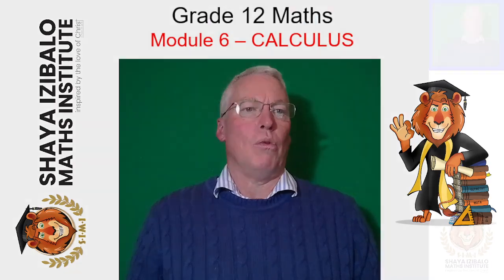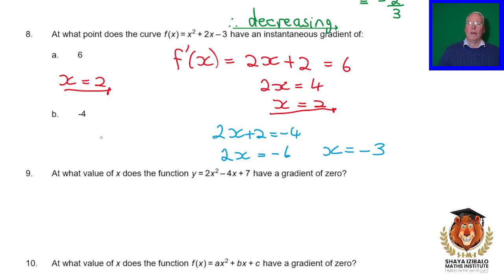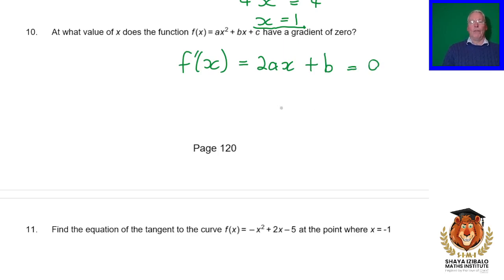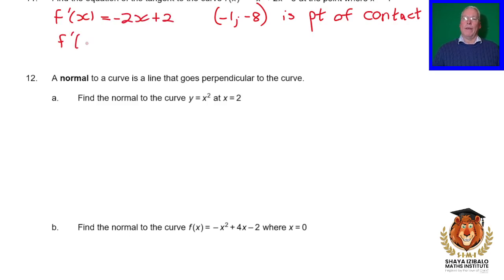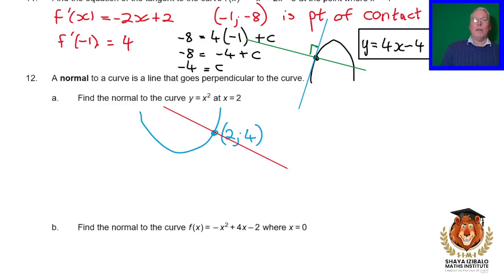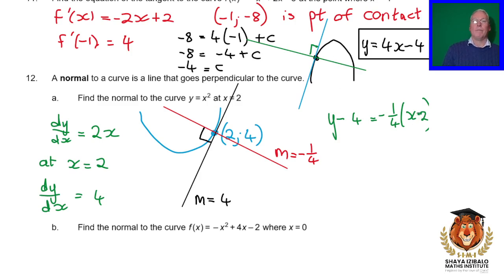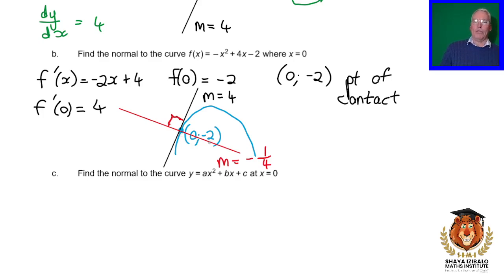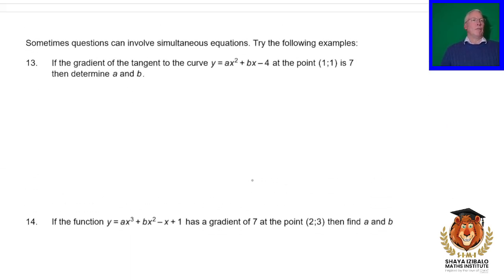Gr 12 Calculus 8